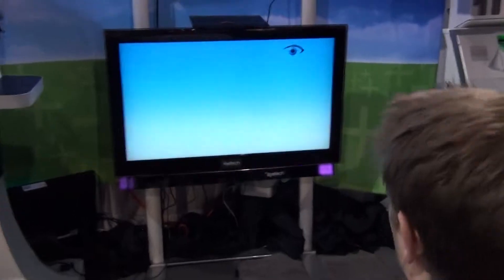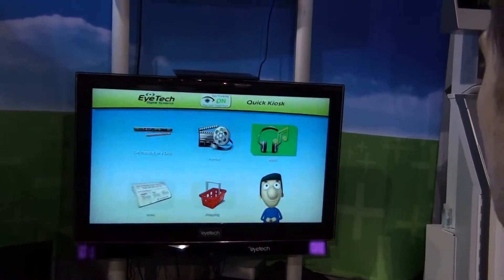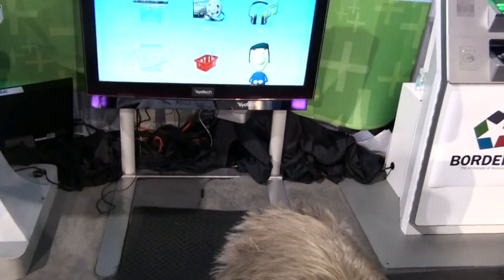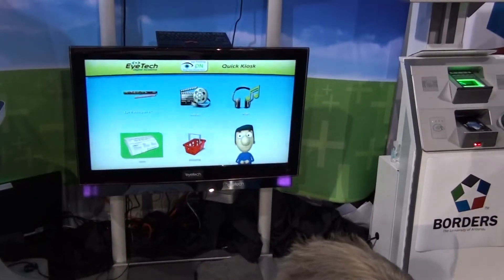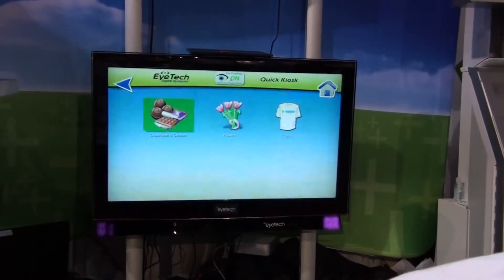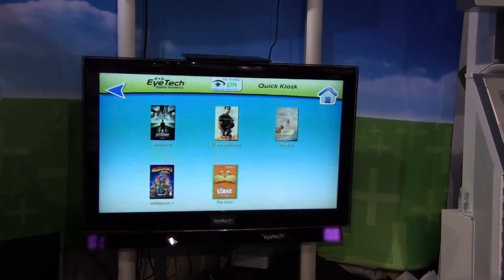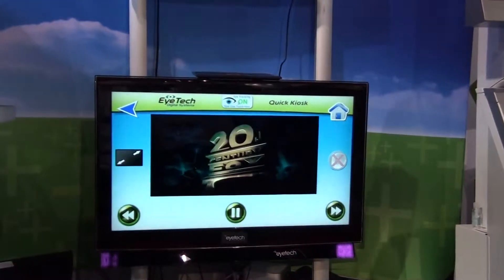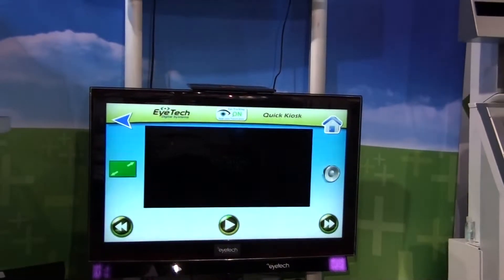Eye Tracking TV - Remoteless TV Controller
At CES 2014, EyeTech showed off its long distance eye tracking solution for TV control powered by its QuickKIOSK software. EyeTech envisions future Smart TVs to completely eliminate the remote controllers and move toward a more natural user interface where voice, gestures and eyes all seamlessly interact together.